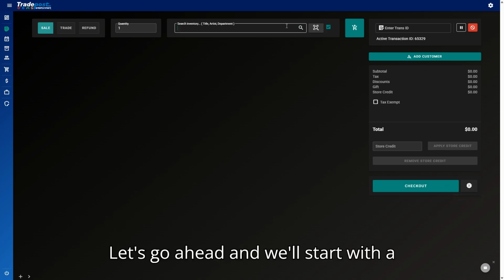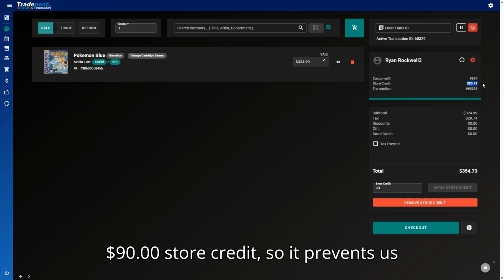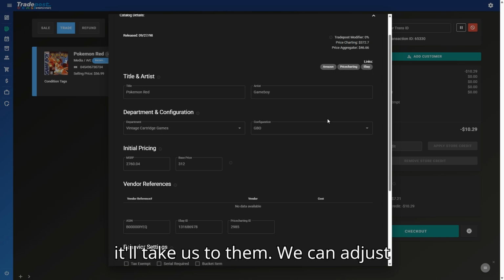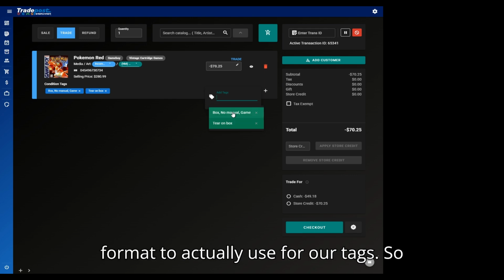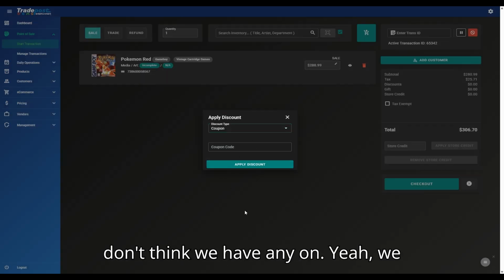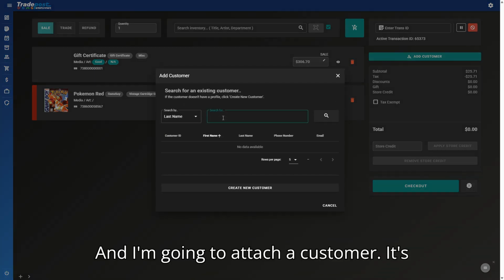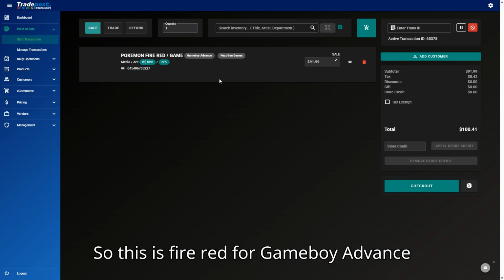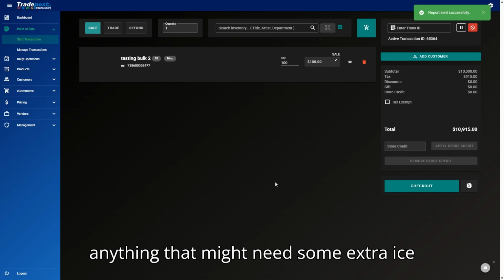Tradepost POS - Running Transactions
In this video we go over:
Sales, trades, refunds, gift certificates, quick items, and more.